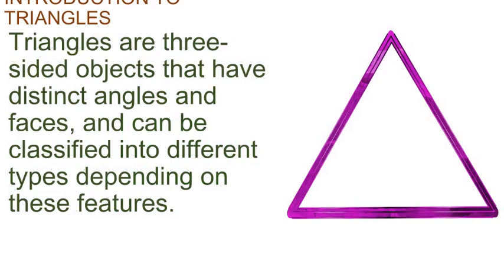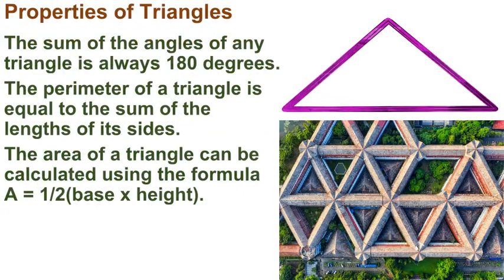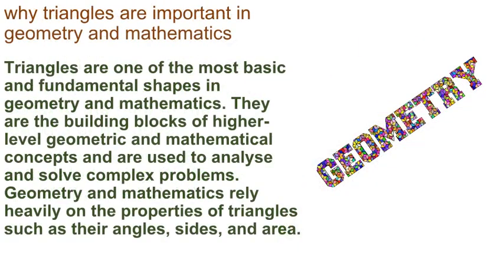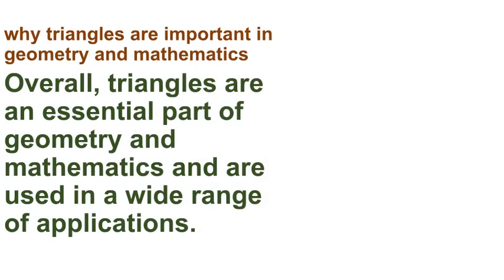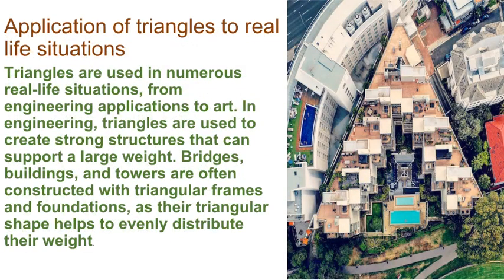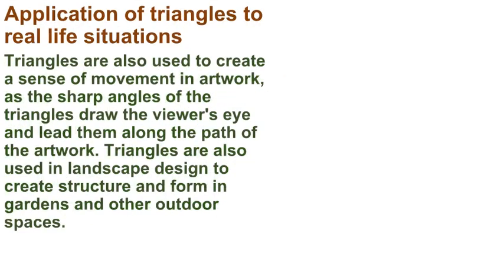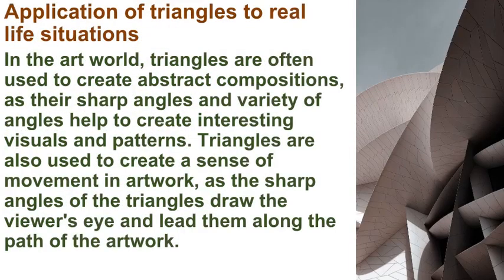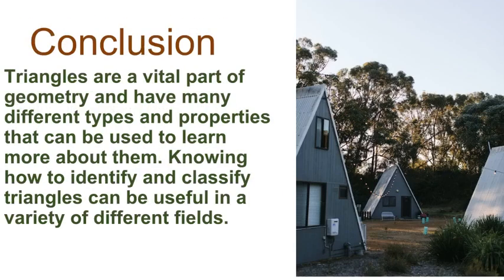TRIANGLES AND THEIR APPLICATION TO REAL LIFE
Building rafters and curved domes are made of triangles. Some bridges have triangular structures, and the Egyptians built pyramids that are triangular in design. Carpenters utilize a right-angled triangle to collect measurements and use triangulation to calculate distances around corners and when excavating tunnels.